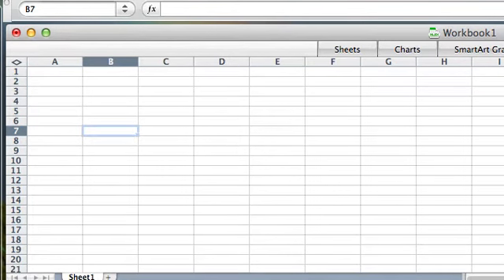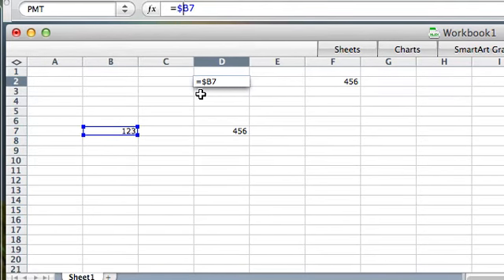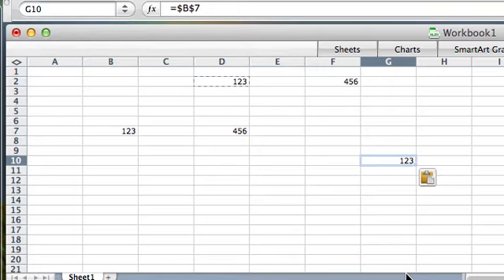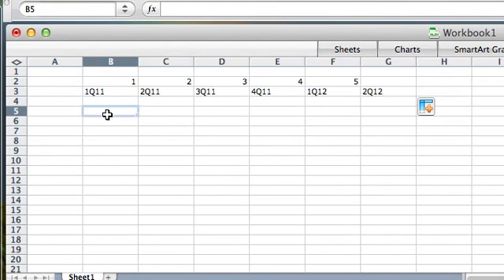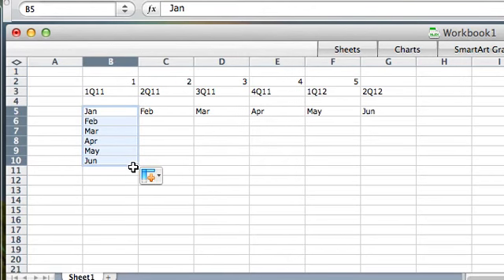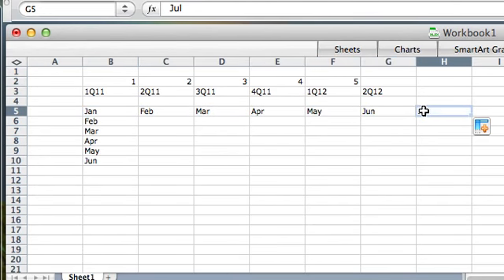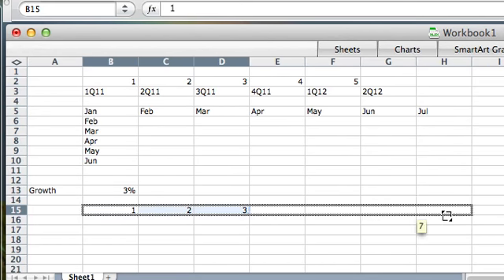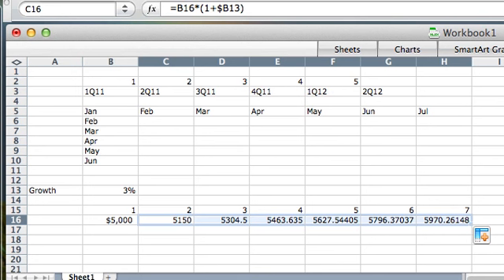MBA 670 Test Recording.mp4